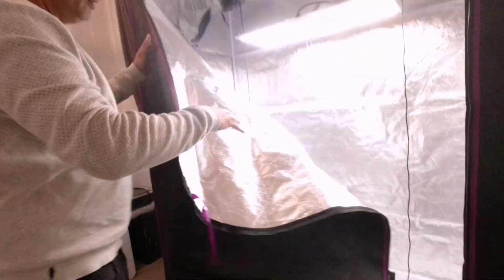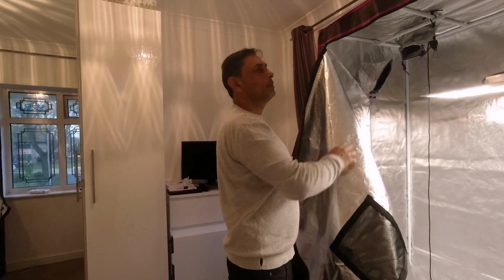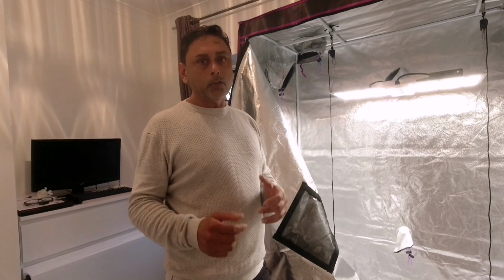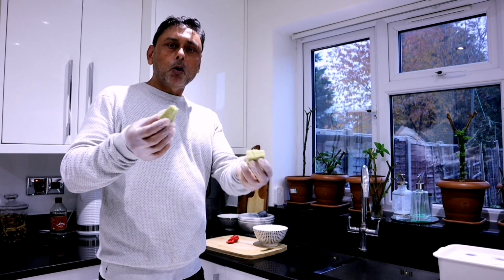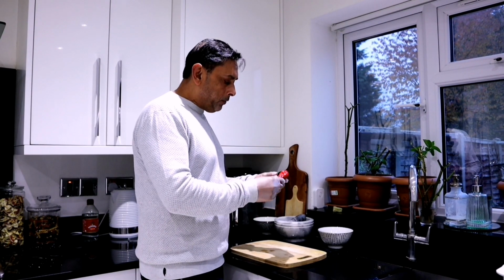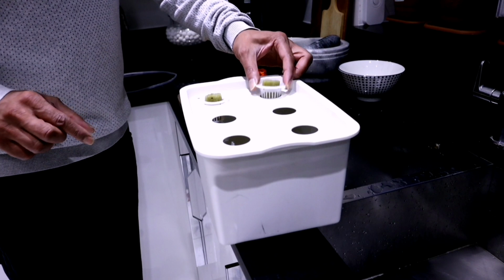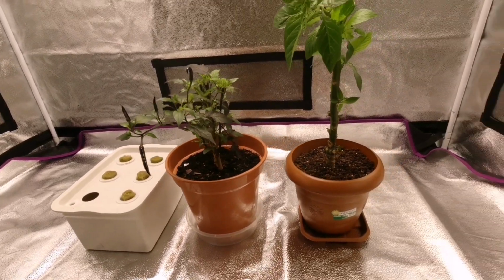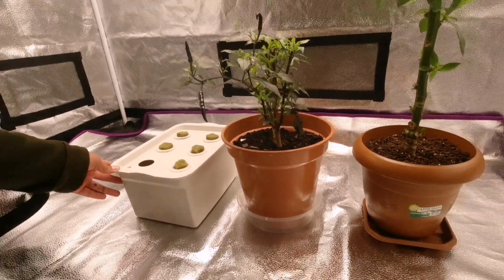Time To Plant Chillies Indoor Under Grow Light - Hydroponic Chilli Growing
In this video we will show you how you can grow chillies at home during winter months by using the hydroponic Planting methods.
Because we show you how to grow your own vegetables, cook your vegetables and show you how to enjoy life by travelling
I hope you can join us in this episode of Ali Raja Bagan 2020